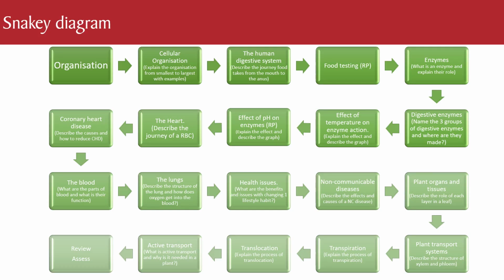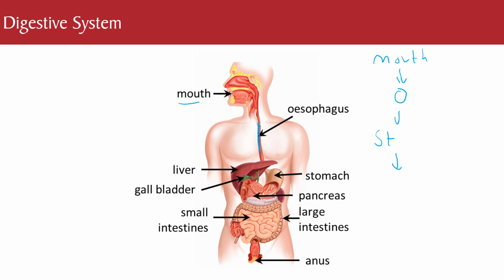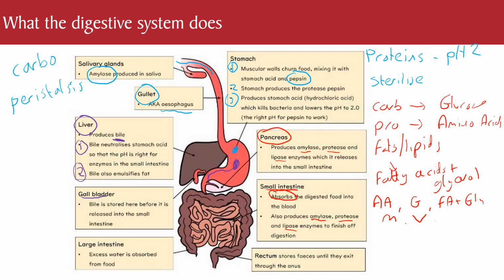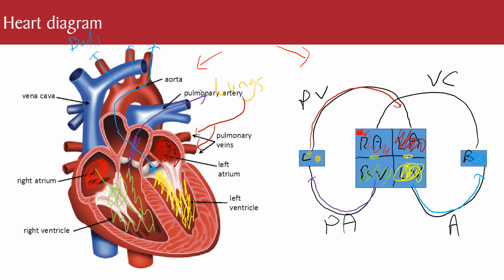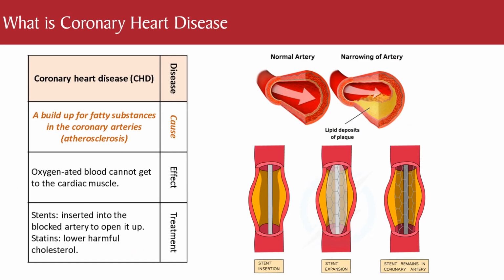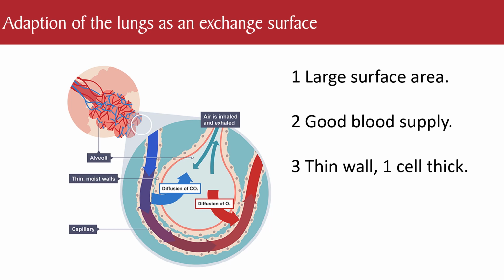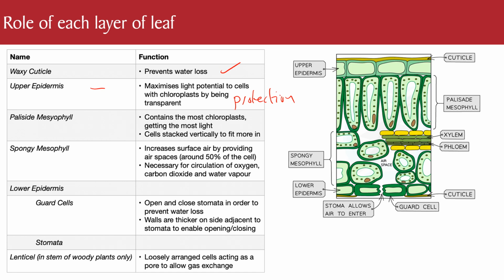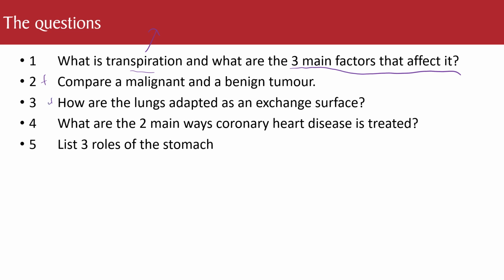06 Organisation reverse the classroom